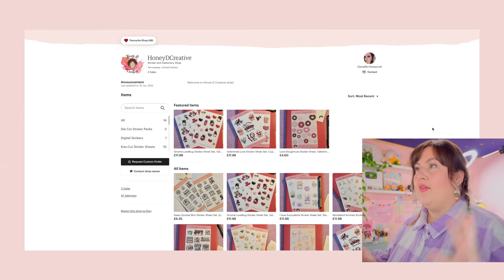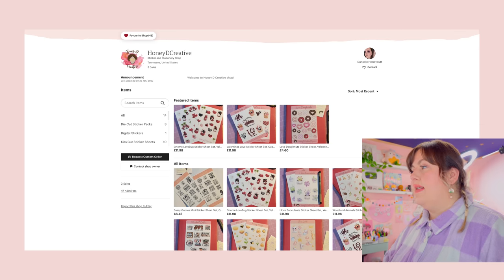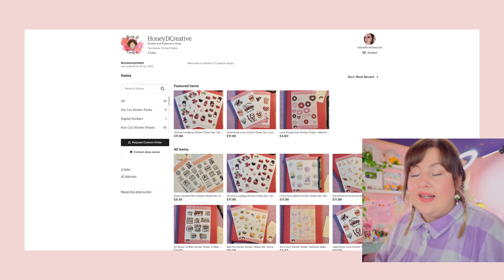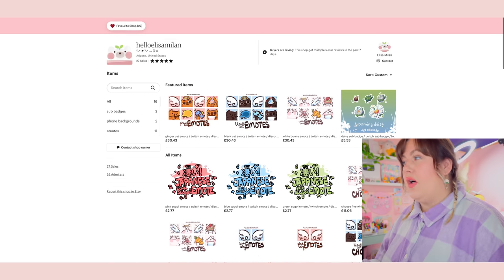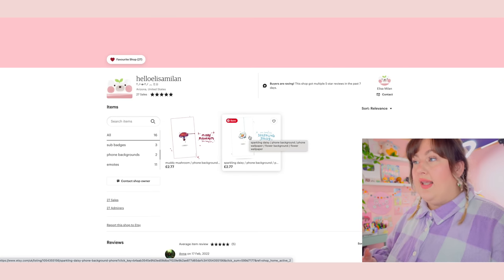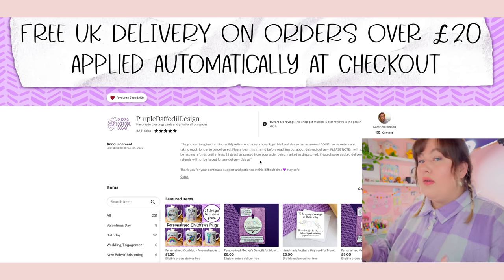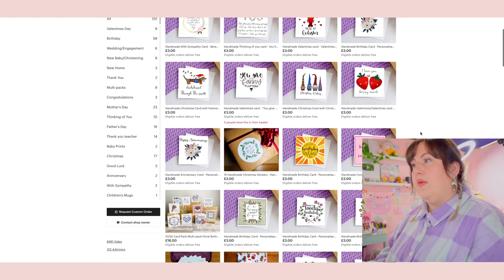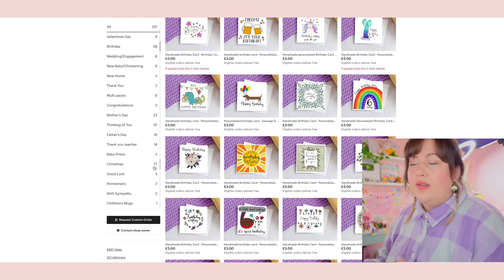ETSY SHOP WITH 65k+ SALES REVIEWS YOUR ETSY SHOPS ★ SEO, Photography & Tips to grow your Etsy Shop!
Hello guys! So today I'm doing a little bit of a different video, in the hopes that people will be able to gather inspiration & share tips and advice!

Maybe your currently a Etsy shop owner and want to increase sales, or you're looking at opening a side hustle or quitting your job to go full-time with Etsy, I hope this video provides some sort of insight and inspiration on your journey!

I have had loads of emails asking to review and critique shops, and while I don't have the time to review the all, I was hoping this video would give a good insight to some tips and tricks of running a Etsy business!

Love,
Catherine

A huge thank you to my wonderful Patreons for submitting their Etsy shop entries for this video:

✩  babybluu ✩
🌧 ETSY STORE

🍄Editor: FCPX